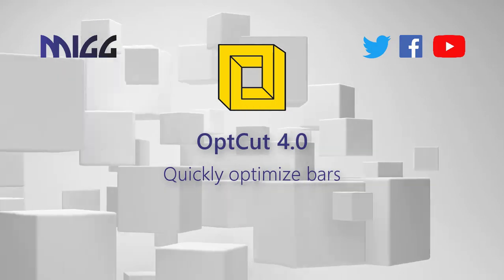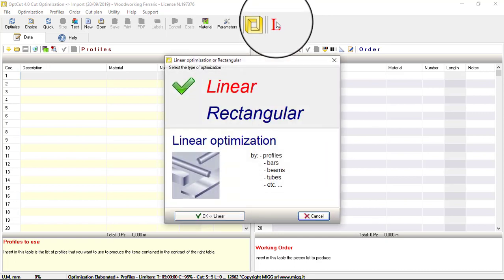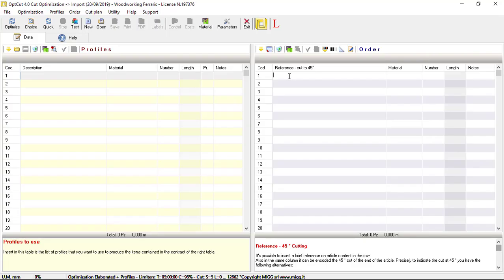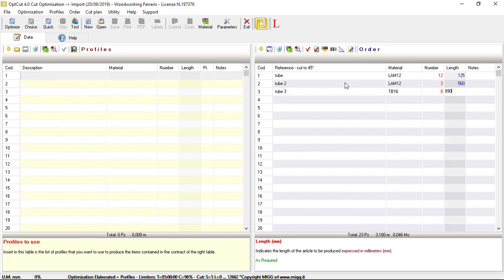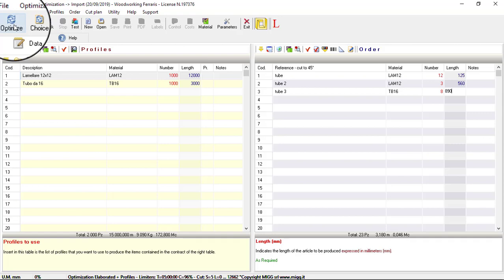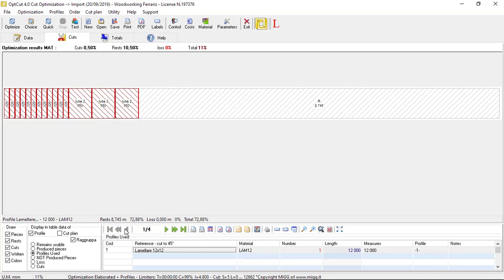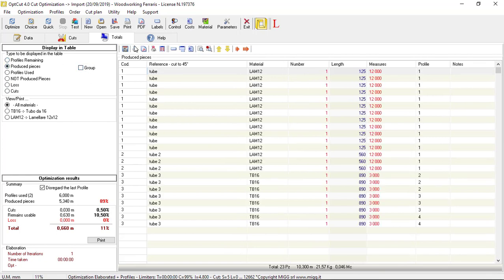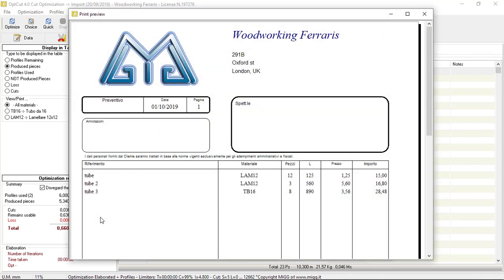OptCut - Quickly optimize bars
OptCut 4.0- Software for optimizing linear and rectangular cutting of any material.

OptCut is an easy to use but powerful processing program. It allows you to quickly obtain cutting optimization for panels (or plates) and profiles. In this tutorial we will see how to quickly optimize the cutting of the bars of our job.

Discover all the MIGG software and find the ones that suit your needs